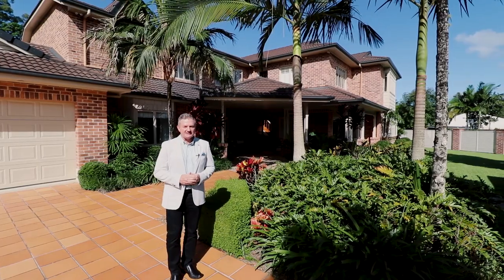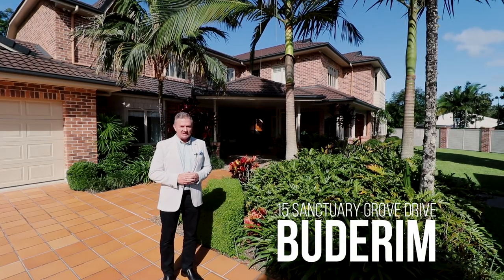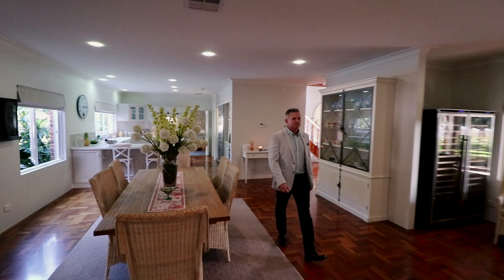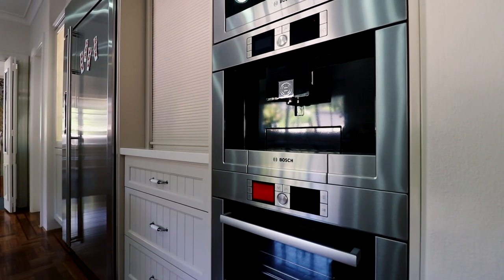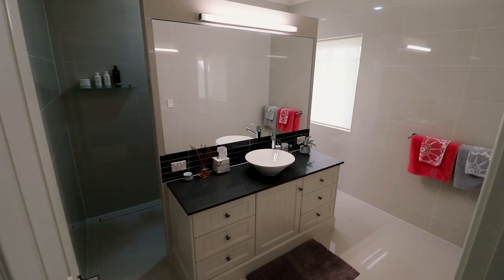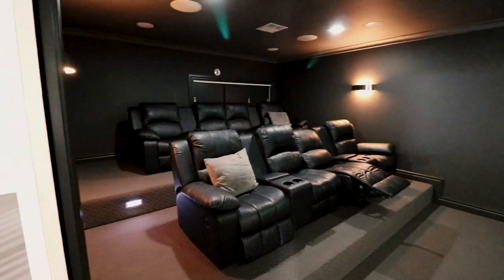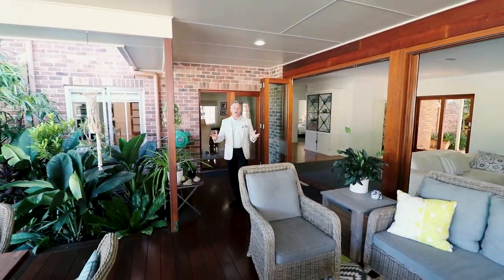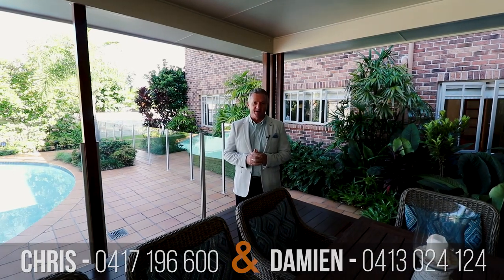Presenting 15 Sanctuary Grove Drive, Buderim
Please contact our team to arrange a private inspection. One of Buderim's most alluring residences presents a rare lifestyle opportunity moments from the village and Matthew Flinders College yet with the vibe of a secluded country manor. With welcoming leafy outlooks and ultimate privacy this expansive retreat is expertly crafted for multiple lifestyle options with a seamless in/outdoor transition. An inspired family design across voluminous proportions with impeccable landscaped grounds and tropical pool.

- Unsurpassed quality and design in a supreme residential precinct
- Grand scale interiors with opulent formal and casual living
- Central stone and gas kitchen, walk-in pantry, Bosch appliances
- Genuine six bedrooms including a grand master with luxe ensuite
- Rich parquetry flooring, soaring ceilings, ducted air and vacuum
- Home cinema, professional office, open fireplace and 5kw solar
- Private timber decked, covered family alfresco
- 1770sqm of immaculate lawns and gardens with sparkling pool
- Secure gated driveway, triple lock-up garage, large storeroom/workshop
- Blue ribbon, Buderim locale a short walk to Matthew Flinders and University